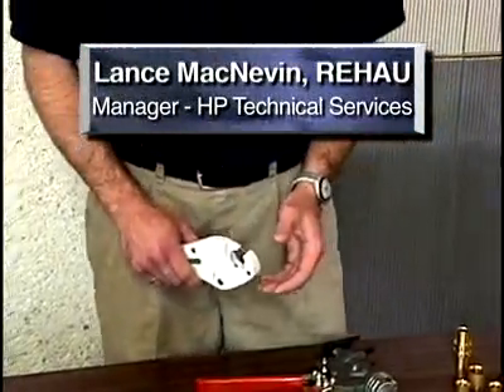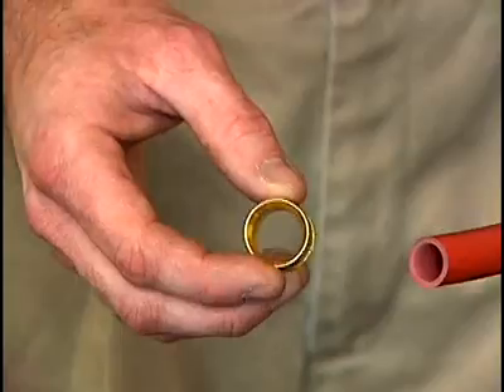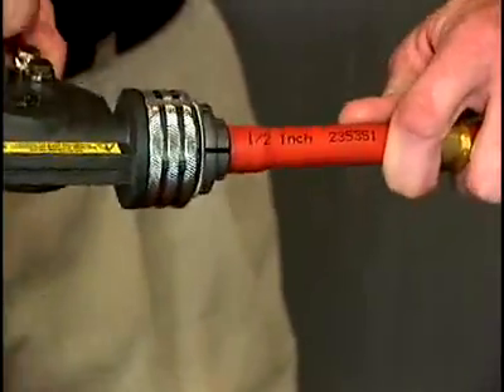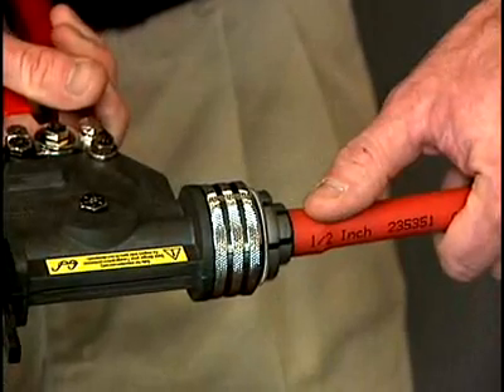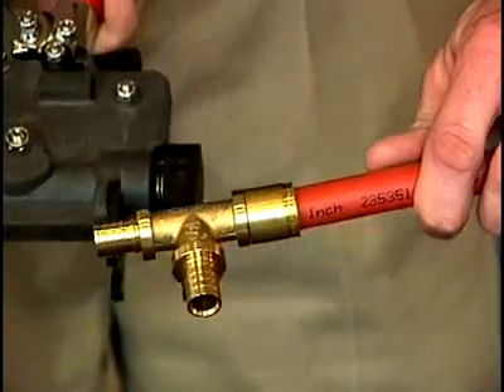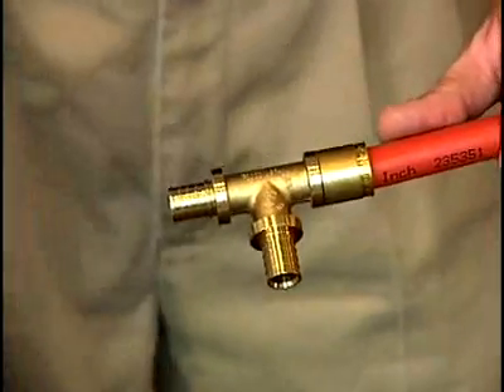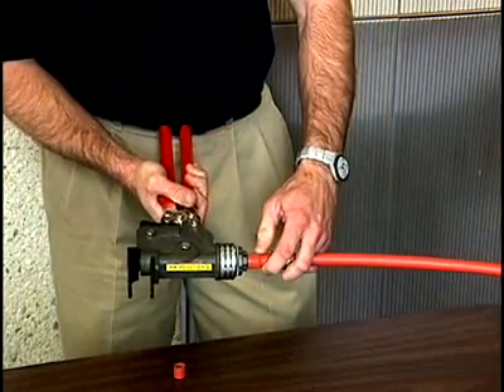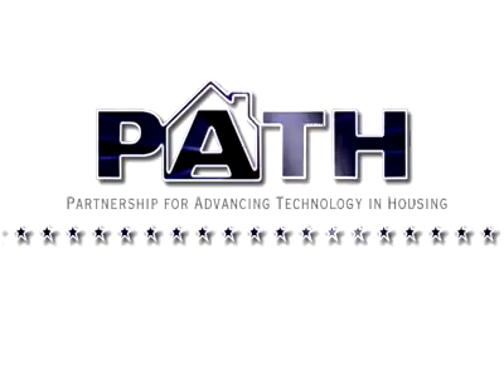PEX Pipe - Compression Sleeve Fitting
Lance MacNevin of REHAU demonstrates how to make a compression sleeve fitting for PEX pipes. for more information on this and other home building technologies.